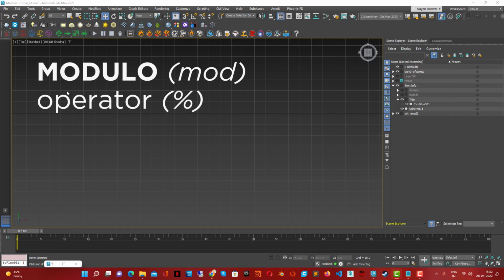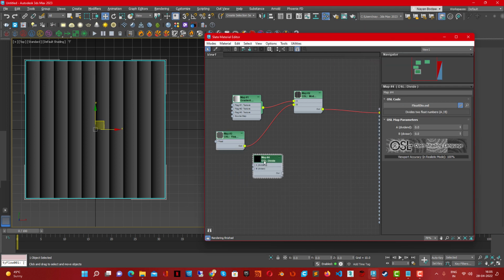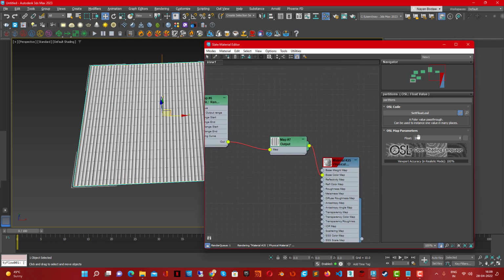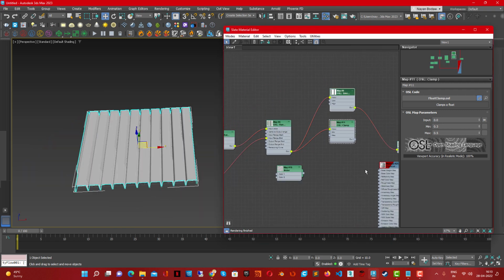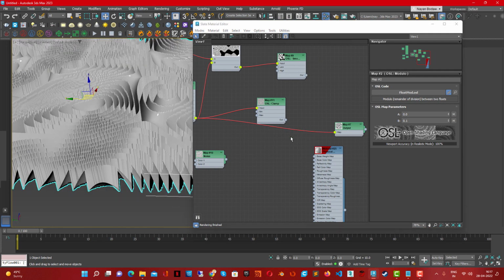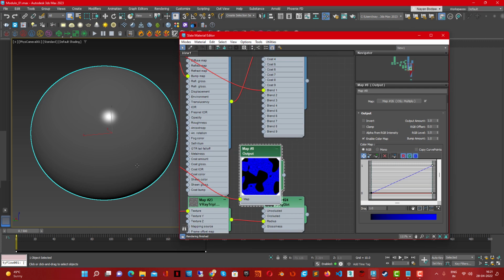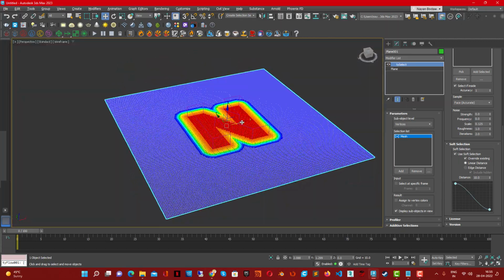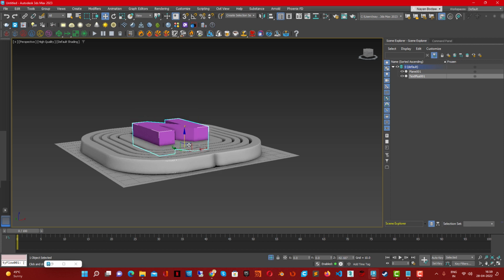Noise Lines or pattern tutorial with OSL in 3dsmax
Here's a small tutorial on how we can create lines on gradient procedurally with the Help of OSL in 3dsmax
Software used - 3dsmax